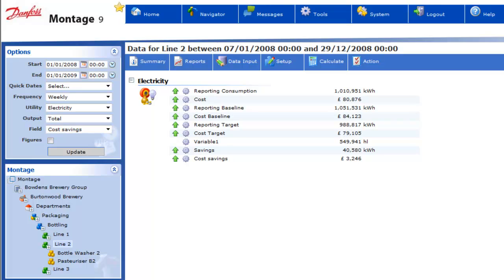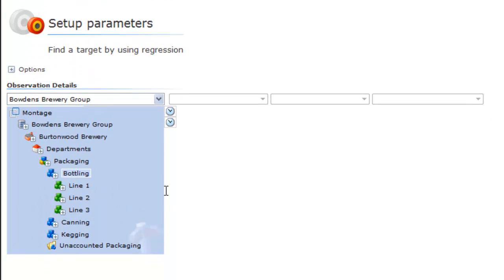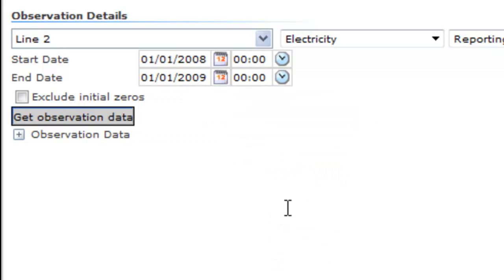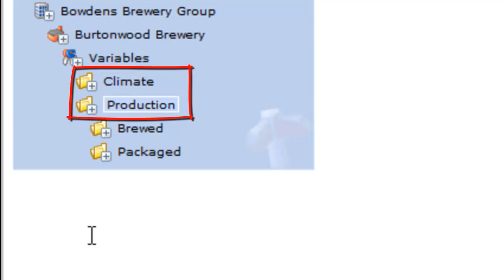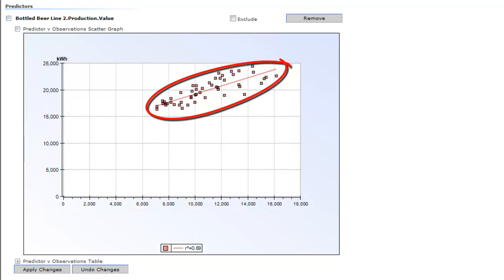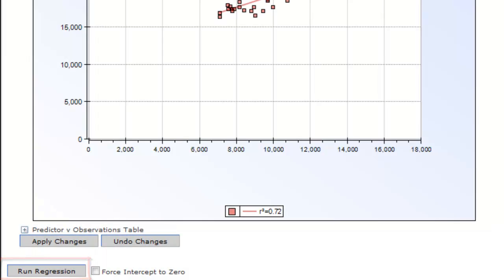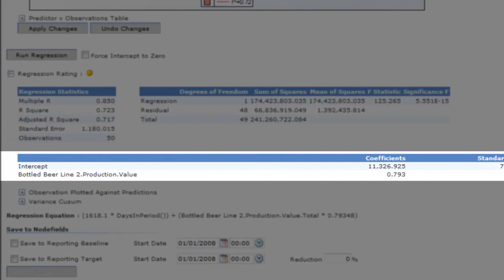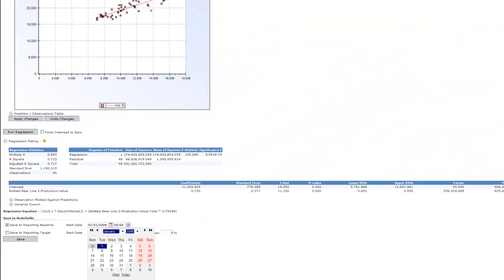Chapter 8 | Montage™: Establishing Baselines & Targets